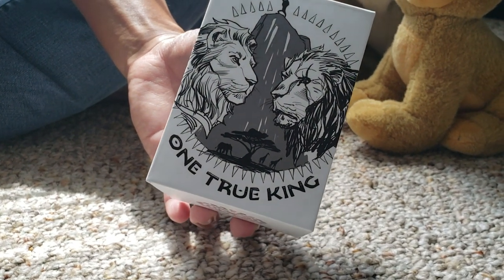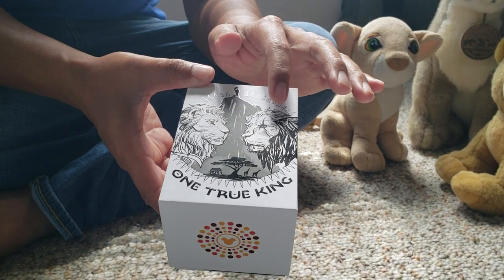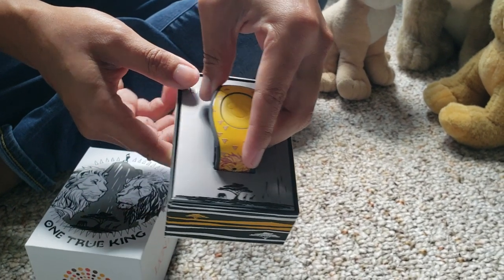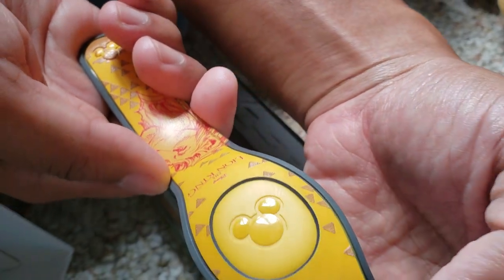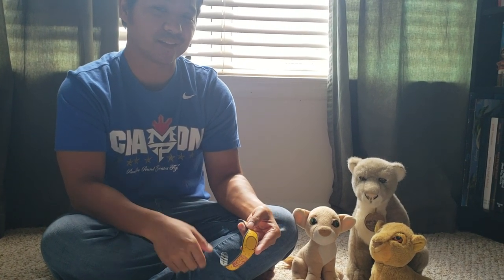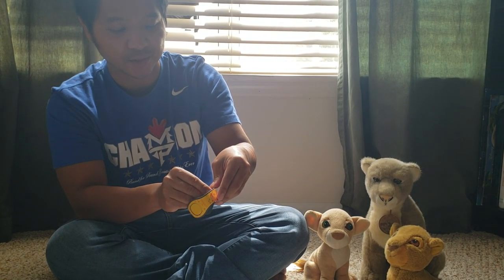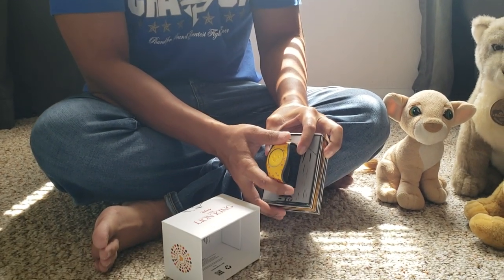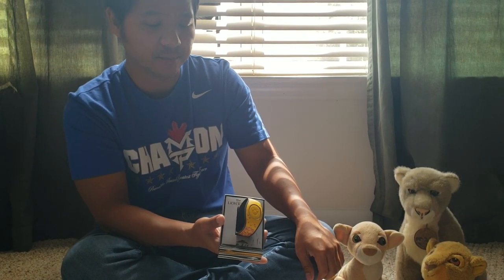Lion King Magic Band 2 - Limited Edition 2,500 (my review)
after anticipating the release of the Lion King 2019 Magic Band, I finally got my hands on it :D  One of my favorite Magic Bands to date.  Fantastic artwork on it.